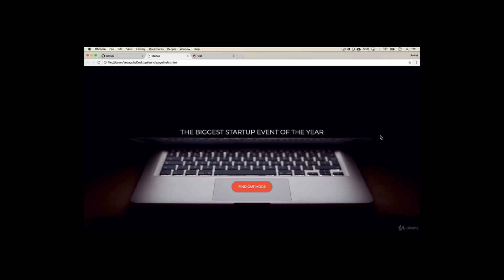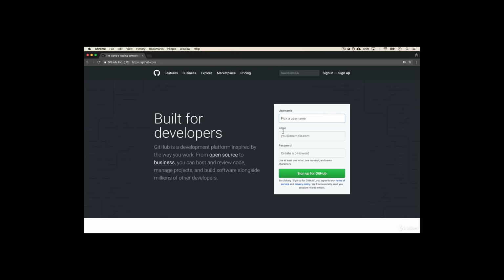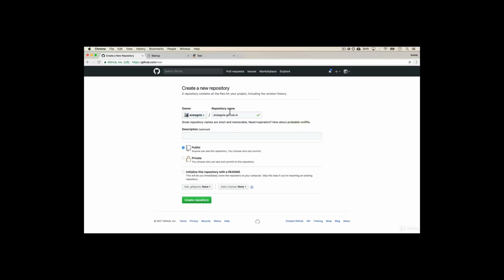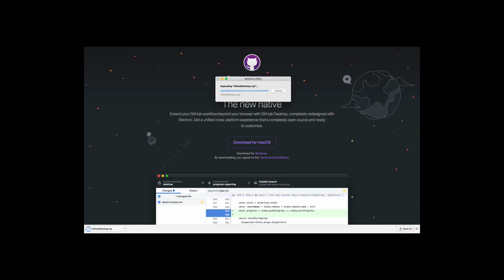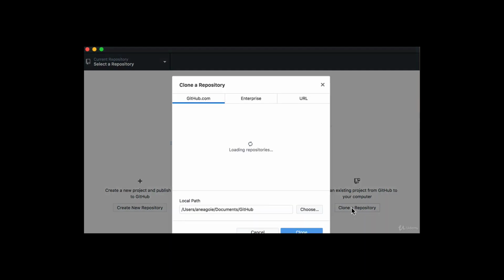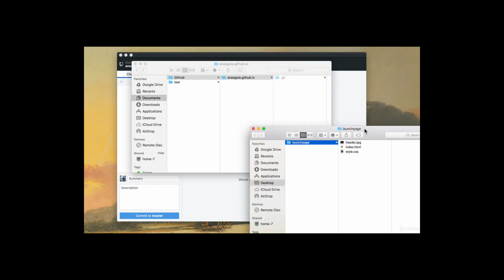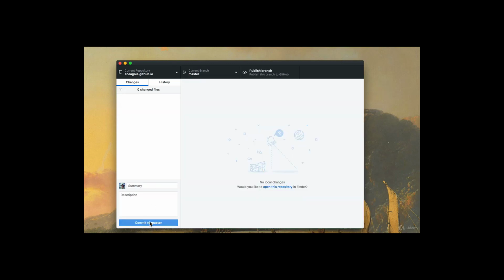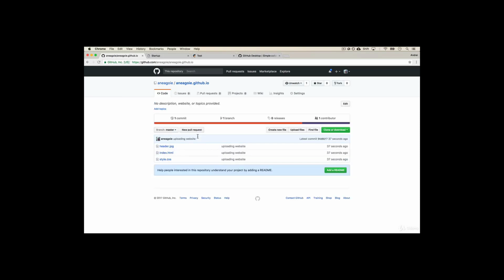Exercise Putting Your Website Online